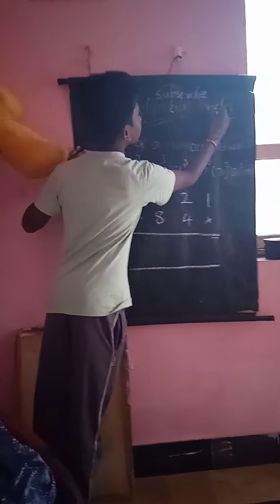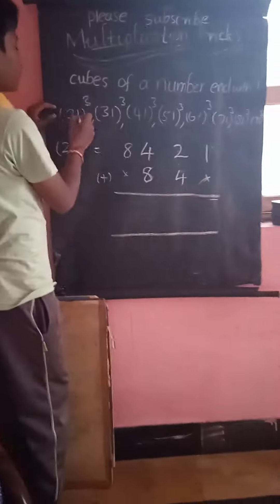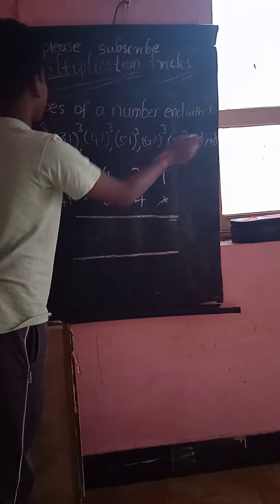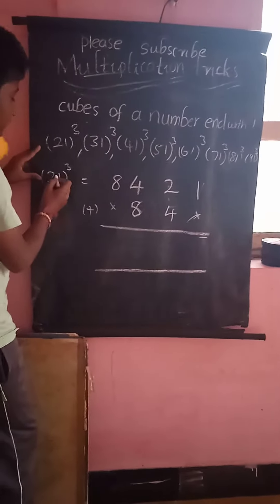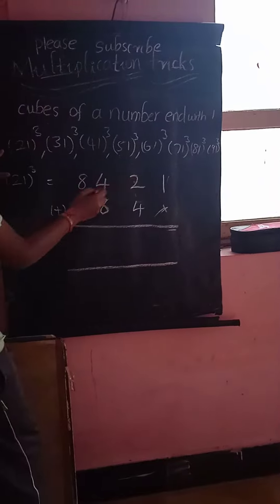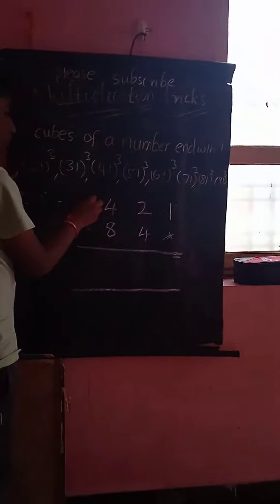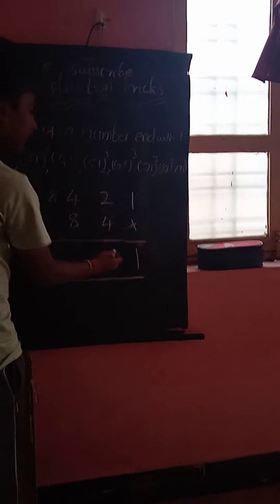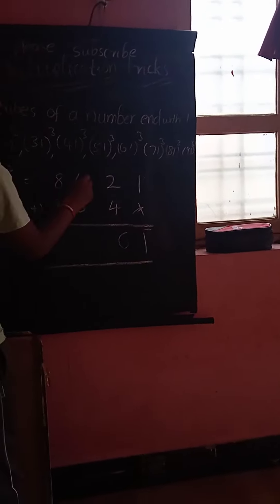### second part#cube of ## a number#in 1 second###